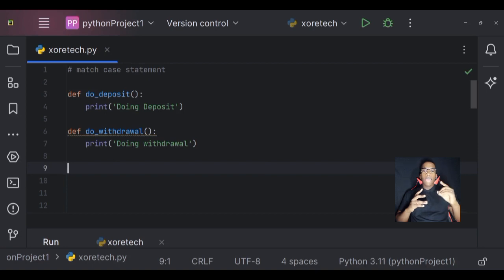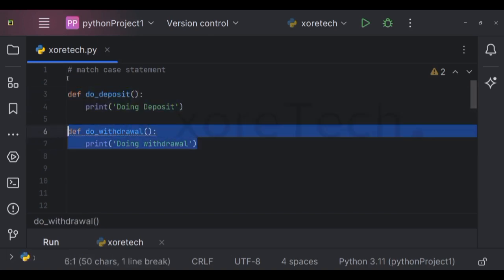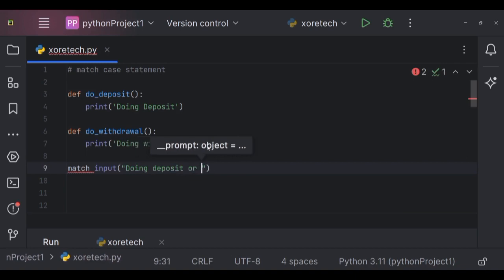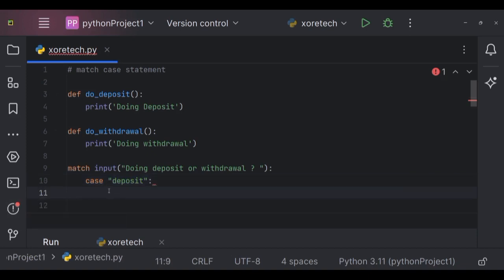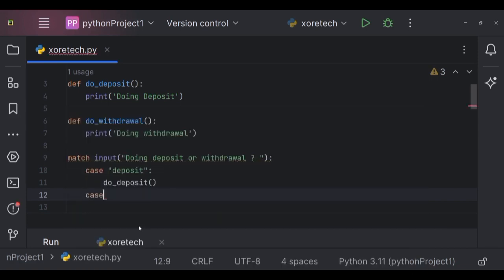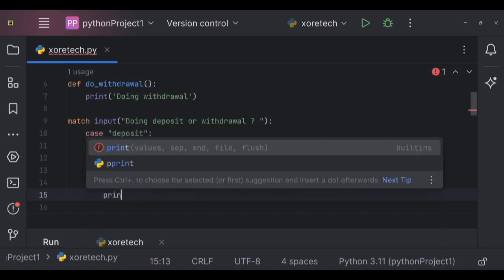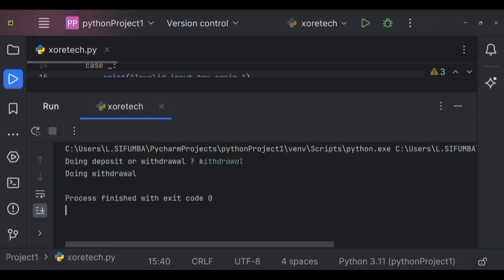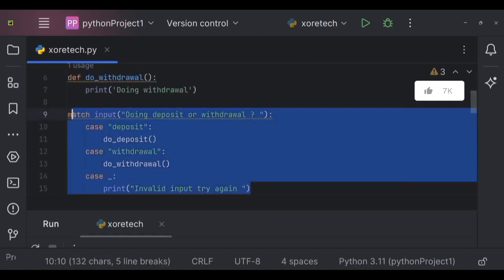Python: How to program an ATM using Python coding 💰 🐍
Xoretech is the first coding channel that infuses IsiXhosa and coding.🇿🇦

All your coding languages made easy and explained in your native language. Most coding language if not all programming languages have English as the base language which can be difficult to understand if English is not your home language

XoreTech provides worked examples. Shortcuts to long detailed lines of code all this in your native language obviously  with a touch of English.

XoreTech: Tiktok
XoreTech: Instagram
XoreTech: YouTube

let's code👨🏿‍💻